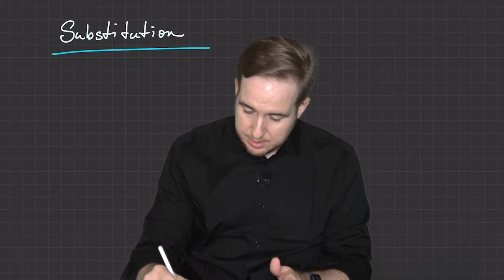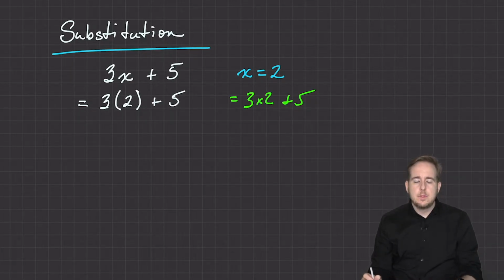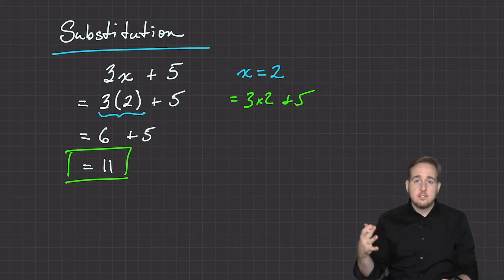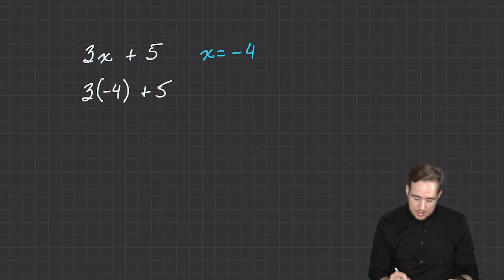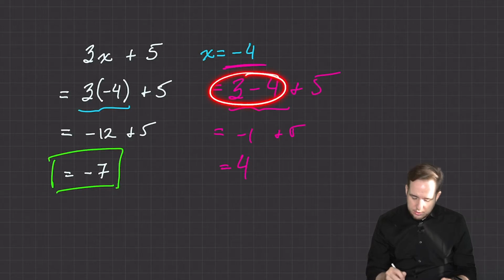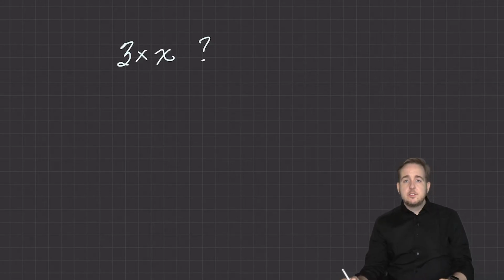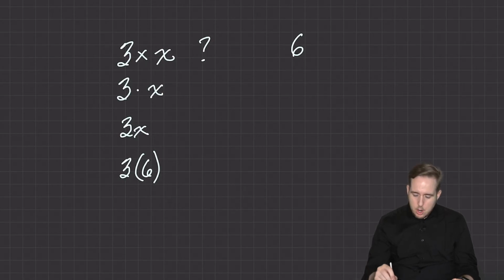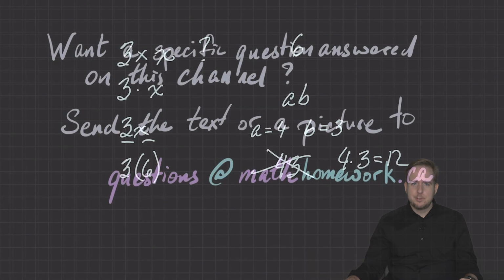Polynomials 2 - Substitution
Boring practical advice for carrying out substitution including some unusual cases to watch out for.

0:00 The basics
2:04 Expressions vs. Equations
2:52 Negative Numbers
5:05 Multiplication convention